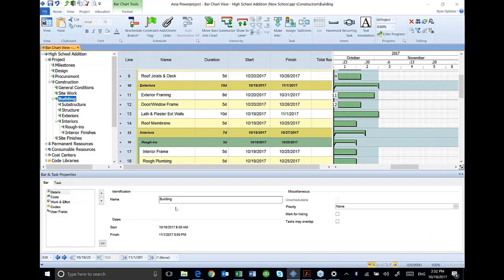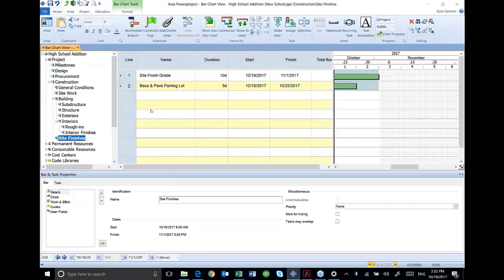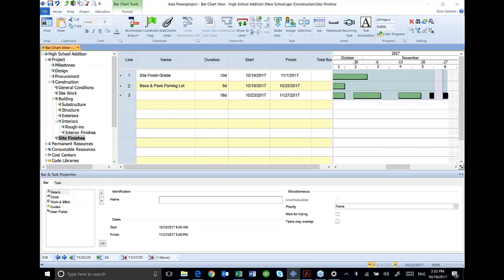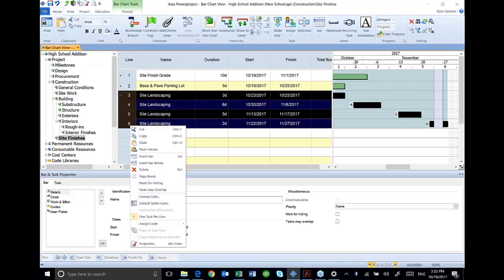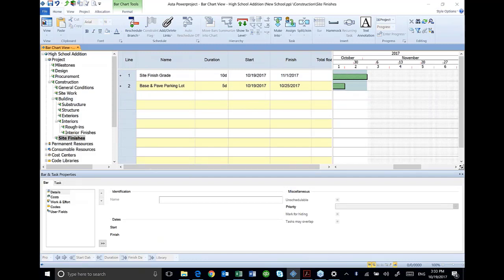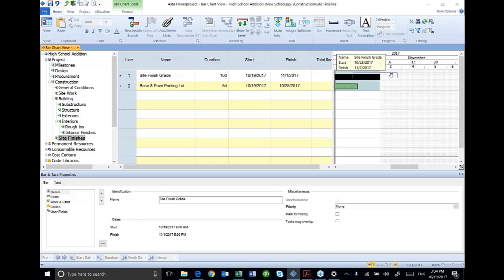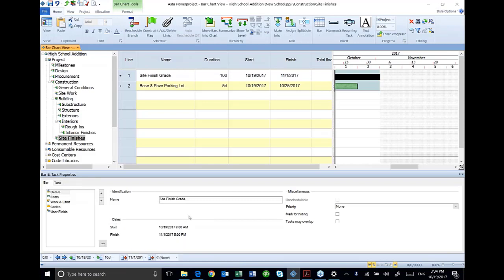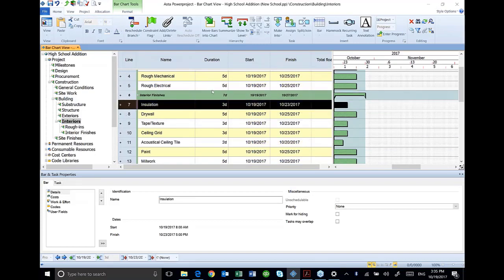07 Additional Ways to Add and Move Activities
In this video you will learn additional ways to add and move activities in Elecosoft Powerproject. Want the training manual?